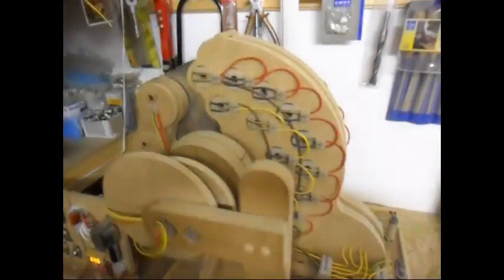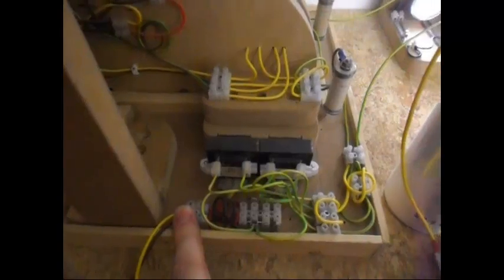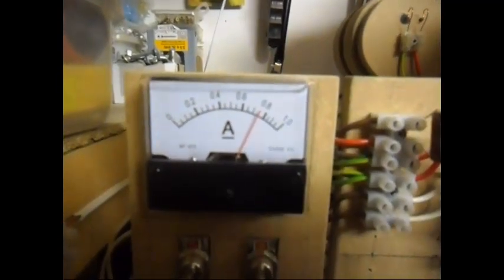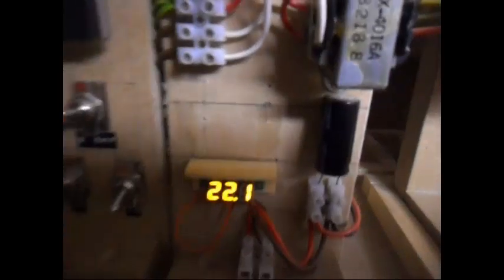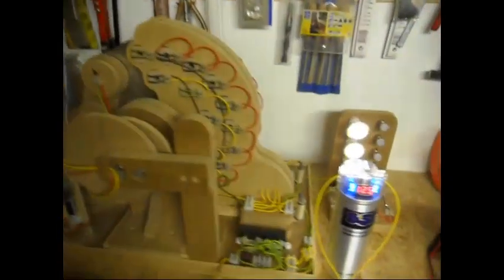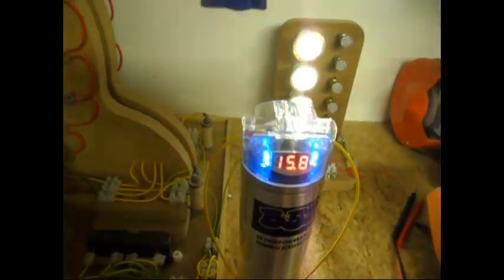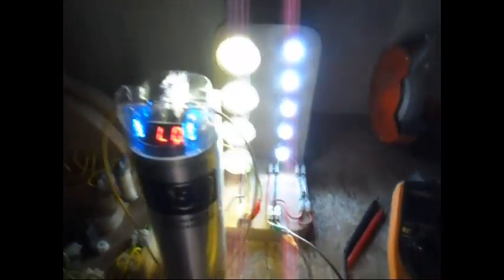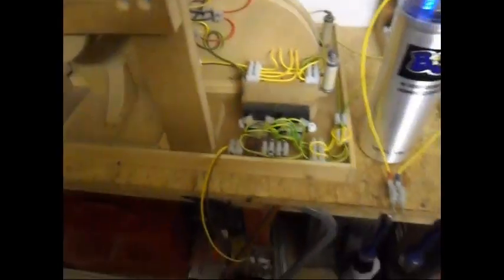Pulse Motor_Generator - Update 31 OverUnity is it or not, Future World Generator_18...